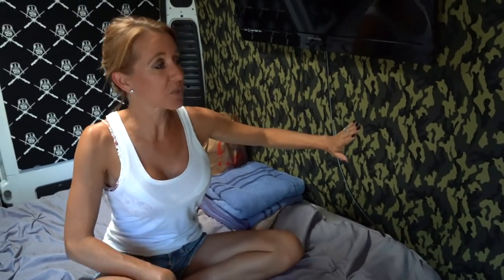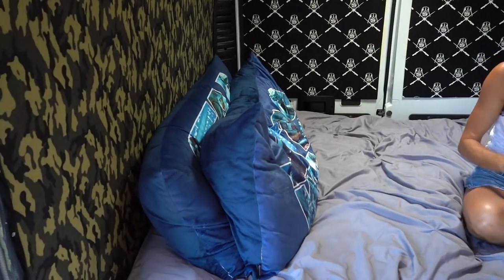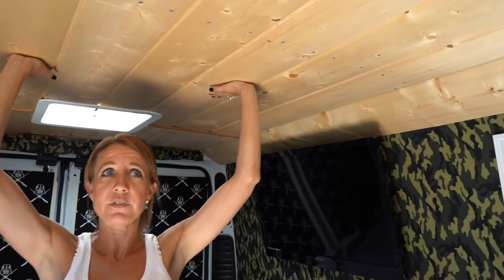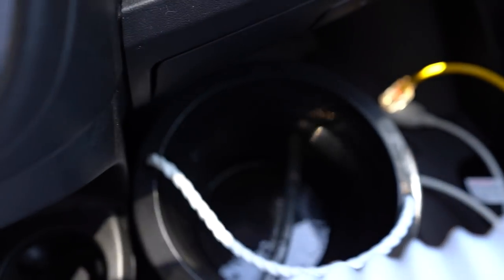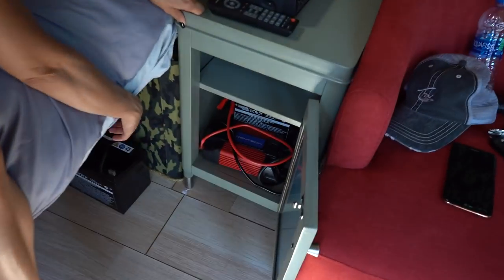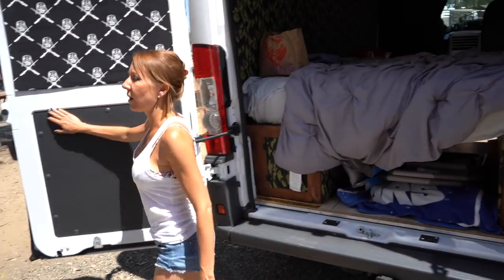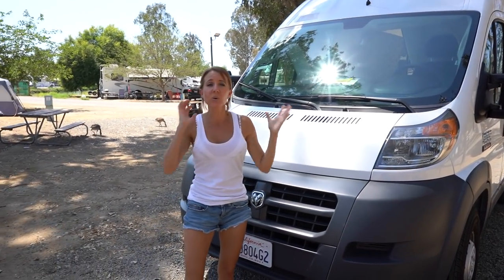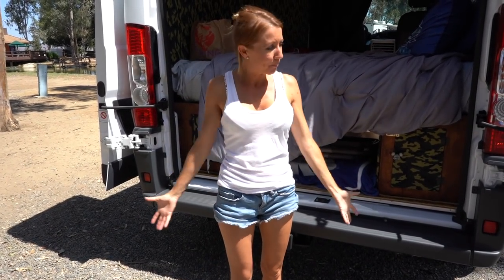How We Turned Our 2500 Ram Promaster Van Into A Cool Camper RV Complete Tour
This is the complete tour of our 2500 Ram Promaster Camping Van Conversion RV. Lisa explains what we did in detail. If you are thinking about doing this. Here are some great ideas. Have an awesome day, Billisa